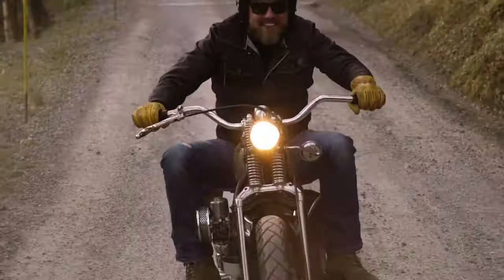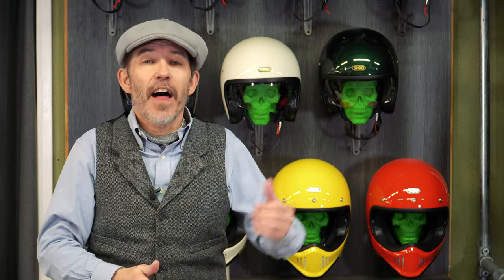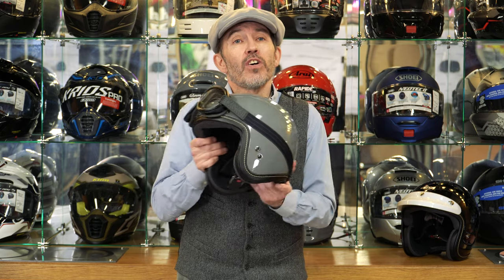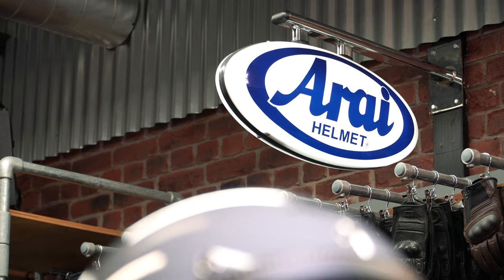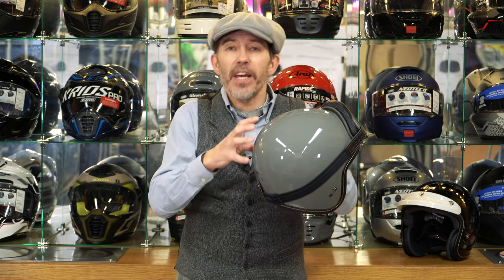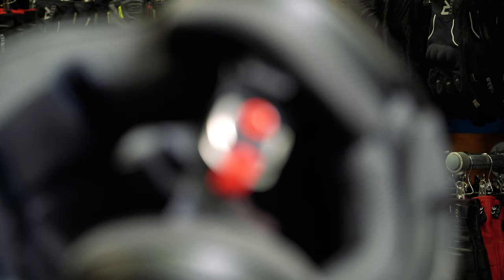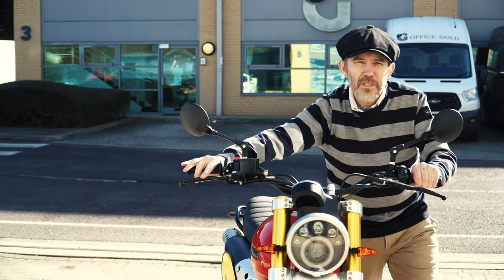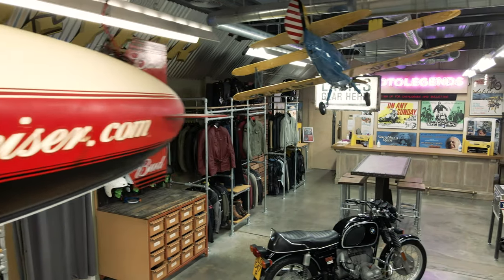Arai Urban-V helmet review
In this video review, Chris talks through the Arai Urban-V helmet.